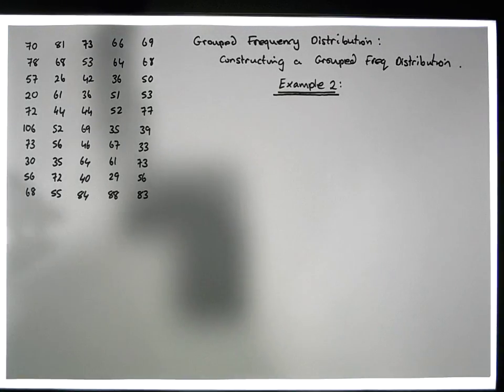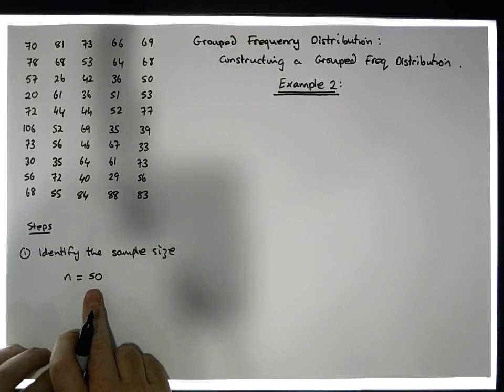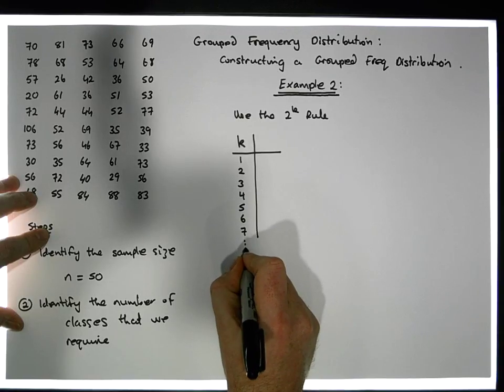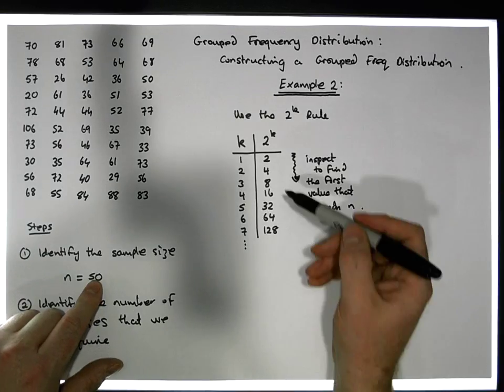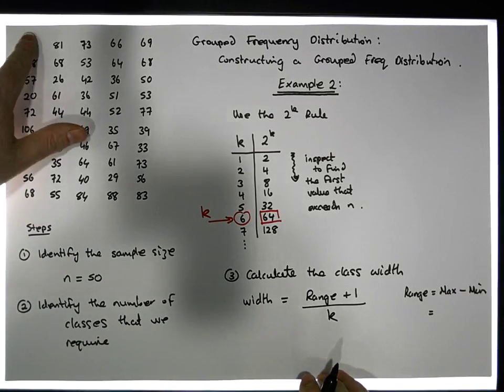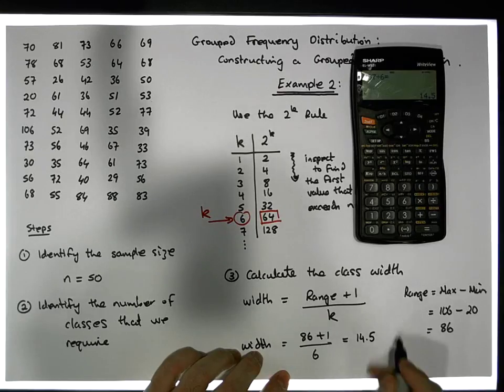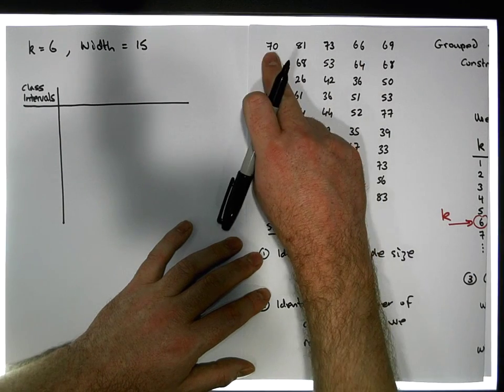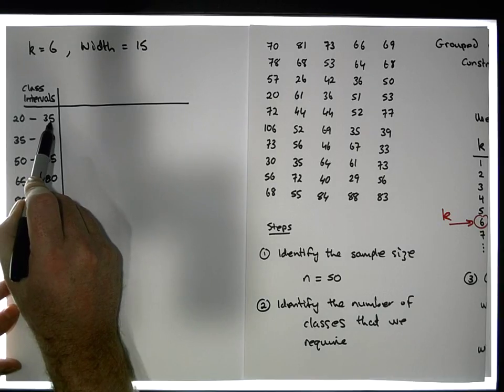Grouped Frequency Distributions: Constructing a Grouped Frequency Distribution - Example 2 Part 1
This short video details how to construct a Grouped Frequency Distribution from Raw Data. In particular, the video constructs a number of variants of a Grouped Frequency Distribution, for example: Relative Frequency Distribution, Percentage Frequency Distribution, Less than Cumulative Frequency Distribution, Greater than Cumulative Distribution - both Relative and Percentage variants.